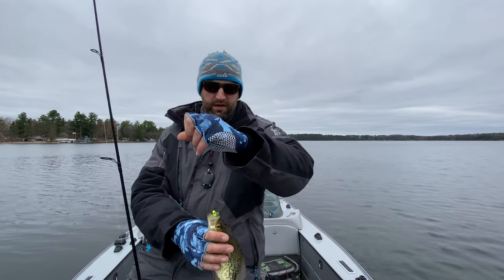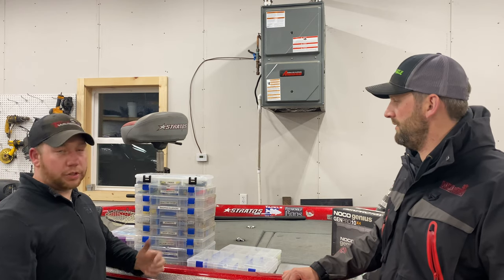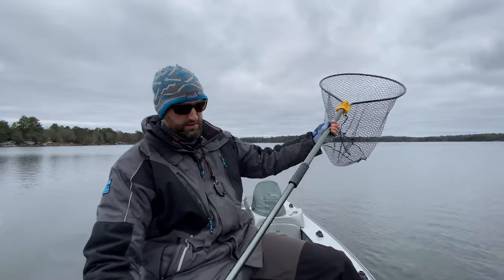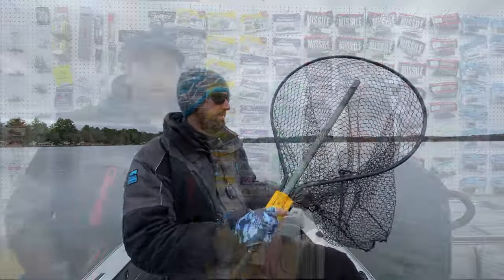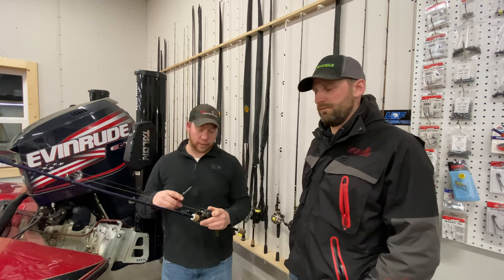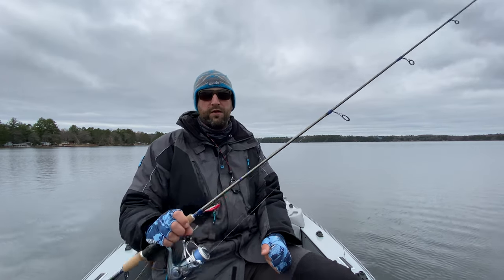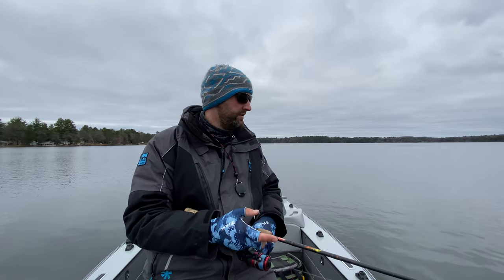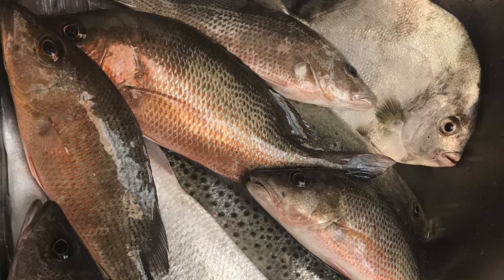How I am Preparing for the 2021 Fishing Season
We all want more time to fish, but what happens when you finally do get out on the water and you aren't prepared?  Well, you spend half your time looking for things, re-tying lines and dealing with poorly maintained gear.  Don't let it happen to you!  Here are a whole mess of tips to help you avoid wasting your time on the water!